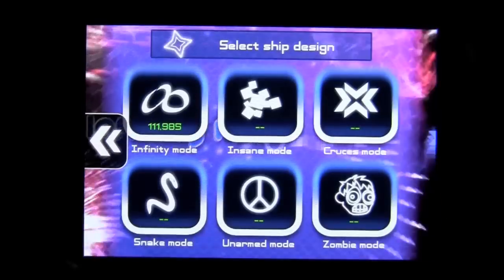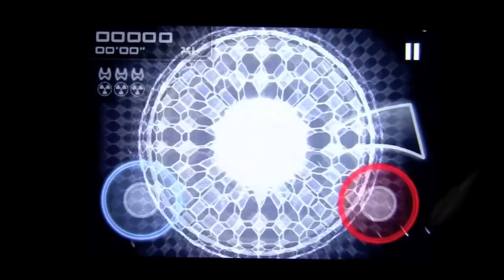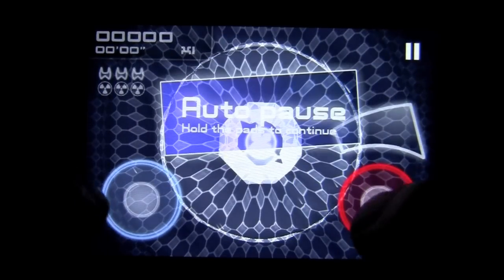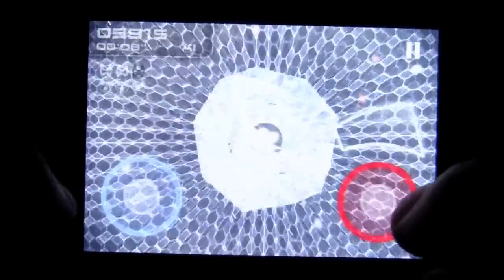Infinity Field iPhone App Review CrazyMikesapps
App Download Cost: $0.99 Category: Games Developer: Chillingo Size: 18.4 MB Rating: 4 out of 5 CrazyMikesapps Heads Store: iTunes App Store, iPhone App Review, by CrazyMike,

For more awesome iPhone, iPad, Android, and Mac video app reviews and demos check out our YouTube channels:

Additional app details from developer:

Destroy countless enemies in this addictive and visually stunning dual stick space-age shooter.

Guide your little ship through a dangerous field of enemies and blast them to smithereens using a huge variety of weapons. Infinity Field captures all that's great about twin-stick shooters and squeezes it all into one action-packed package!

Infinity Field Highlights

• Intuitive and familiar dual stick controls.
• Bright, vibrant and colorful enemies of all shapes and sizes fill the screen and explode in a hail of bullets.
• Collect power-ups as you zip around the field turning your regular cannon into a myriad of ultra powerful weapons.
• Use lasers, bombs and special weapons to destroy the incoming craft!
• Six game modes including a survival mode and a campaign mode
• Battle huge and challenging bosses as you progress through the campaign where every stage is a whole different fight!
• Fully integrated with Crystal and tons of achievements to be collected.